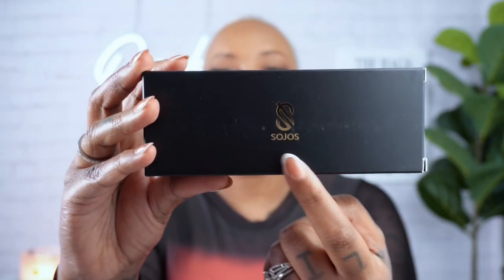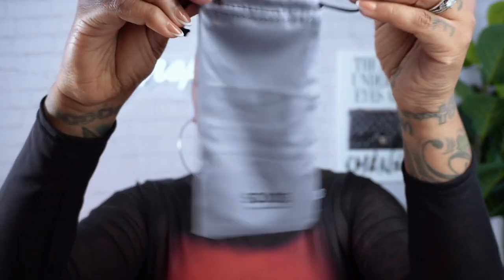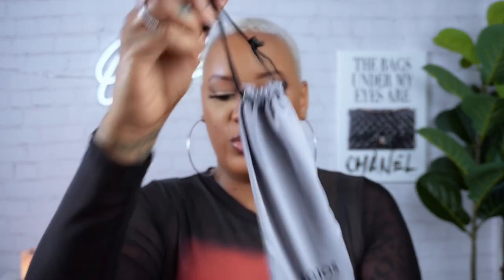SOJOS VISION SUNGLASSES TRY ON HAUL | polarize sunglasses | Oneka Hurst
🎥 VLOGS
🛍️ HAULS
💄 ALL THINGS BEAUTY

SOJOS VISION

Link to glasses

1.Black retro polarized sunglasses
2.Aviator polarized sunglasses
3.Oval rhinestone
4.Vintage oversized glasses

My Foundation shades:
Fenty beauty stick/ 19
Fenty beauty matte & hydration foundation/ 410
Makeup forever HD SKIN/ 4Y60
NARS soft matte foundation/ Macao
Haus labs/ 440 medium deep cool
Sephora matte powder foundation/ 35P
Fenty beauty PRO FILT'R soft matte foundation powder/ 410

📸 Camera I used (Sony ZV-E10)